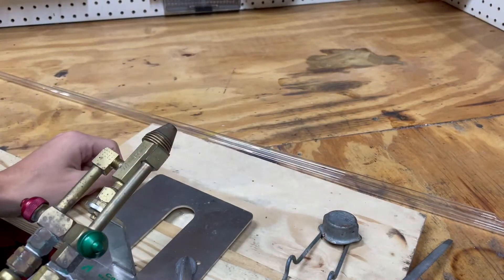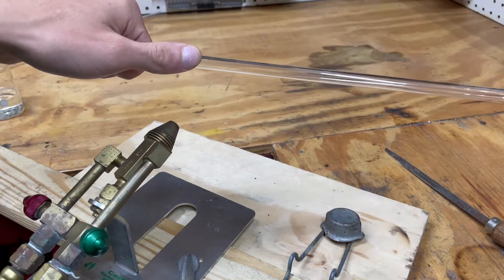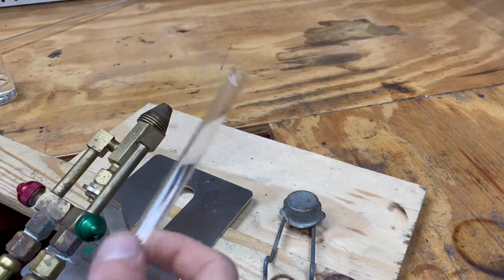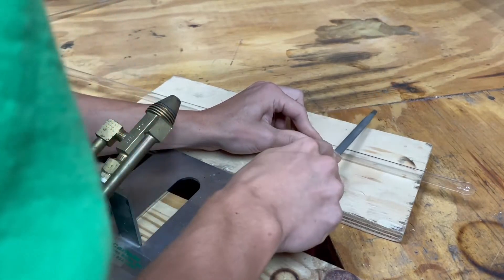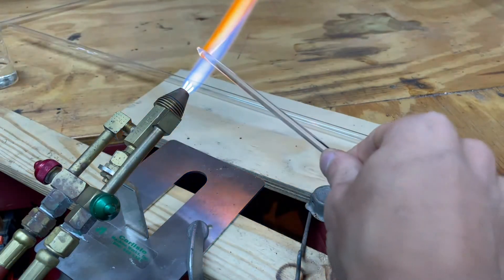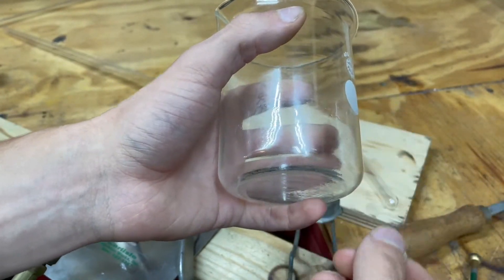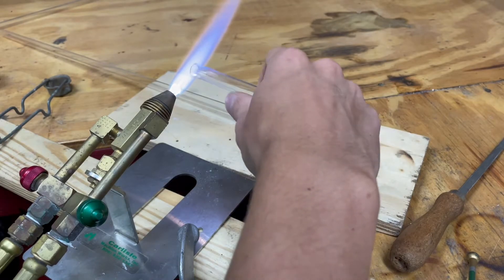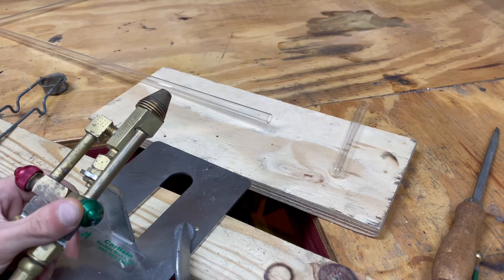Scientific Glassblowing Ep:2 How to Cut and fire/flame Polish Glass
This video shows how to cut and flame polish glass tubing while going over tips and tricks.